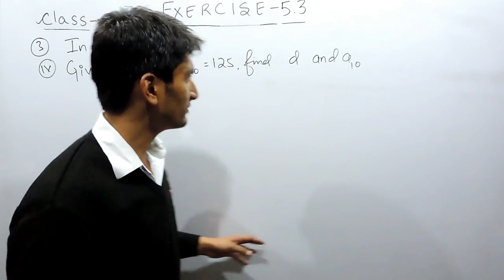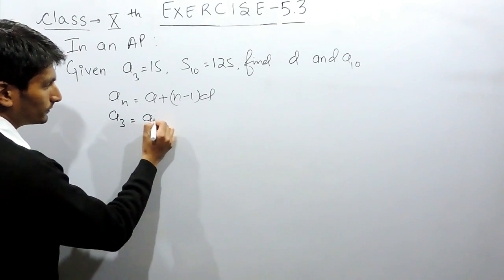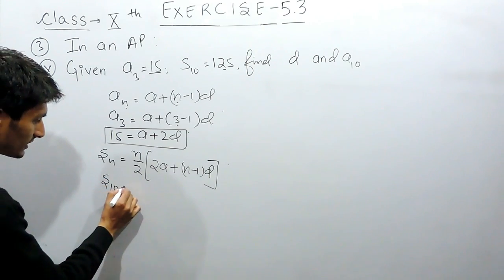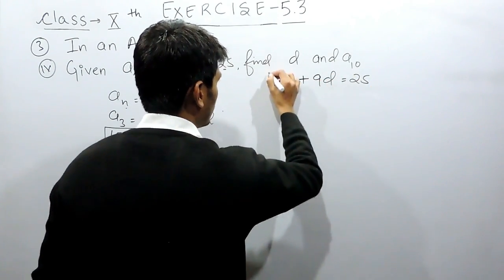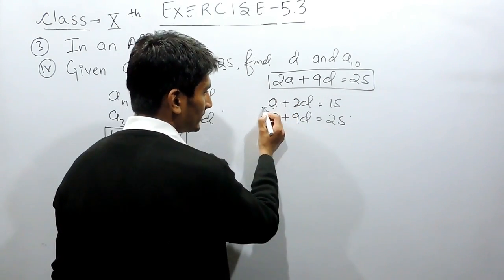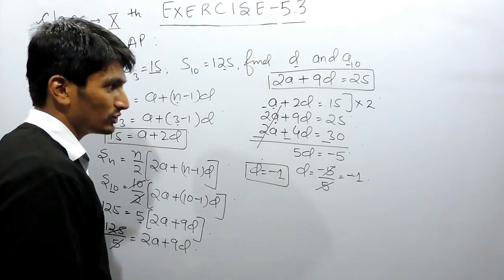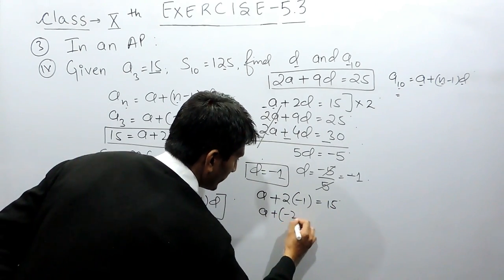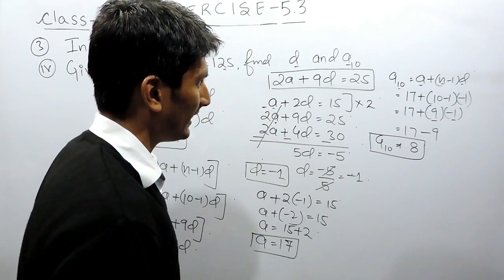Exercise 5.3 - Question 3 (iv) NCERT/CBSE Solutions for Class 10th Maths Arithmetic Progressions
Exercise 5.3 - Question 3 (iv) NCERT/CBSE Solutions for Class 10th Maths Arithmetic Progressions || True Maths